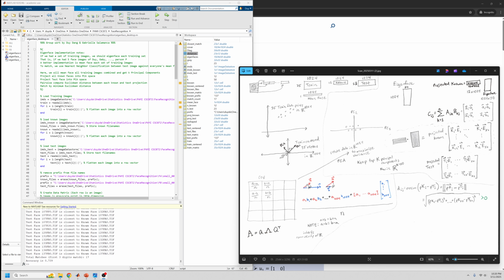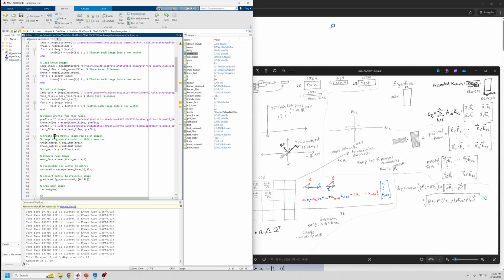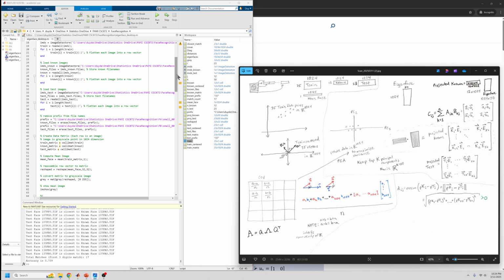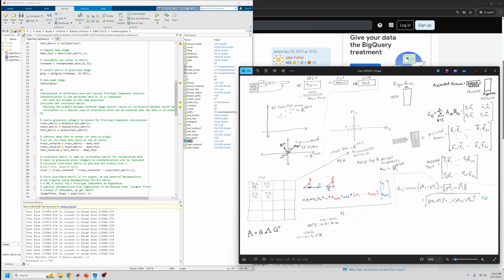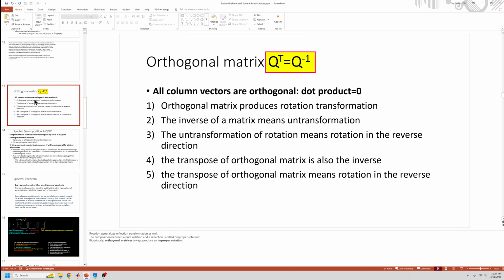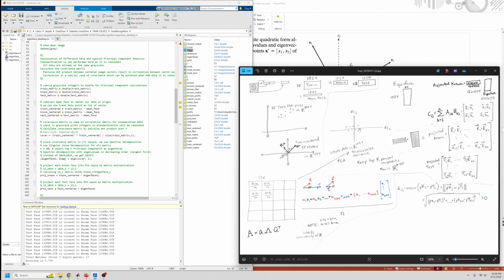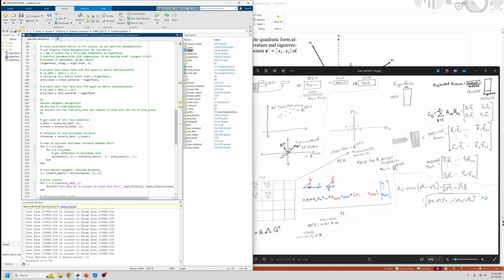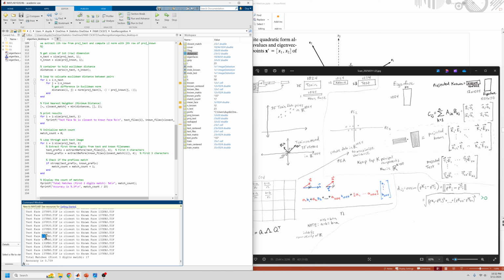Face Recognition using Principal Component Analysis